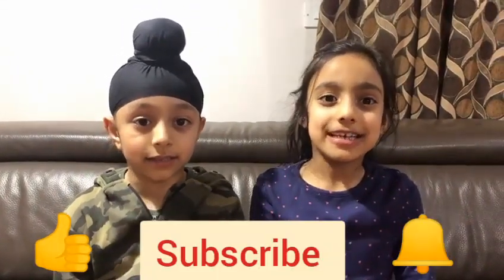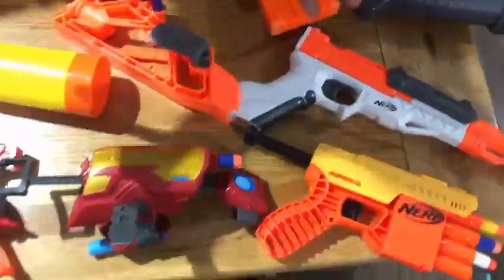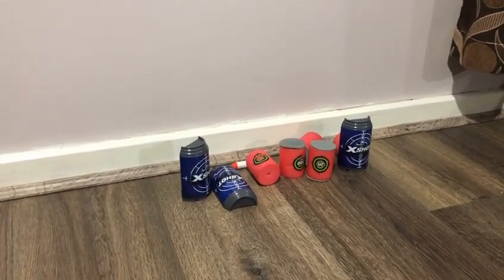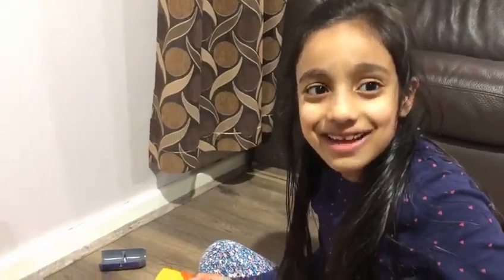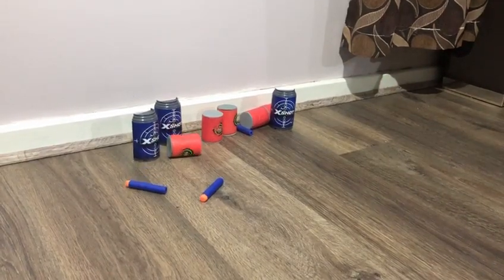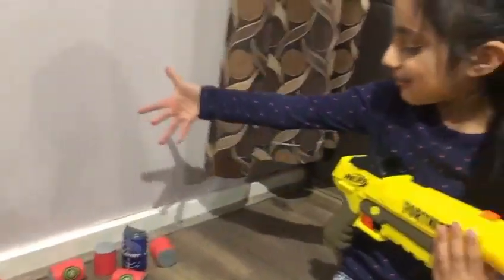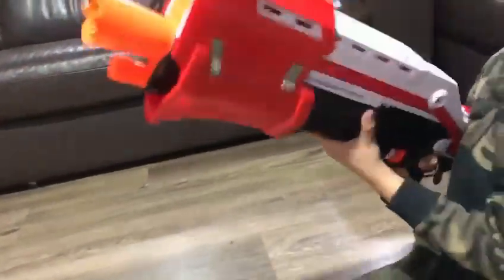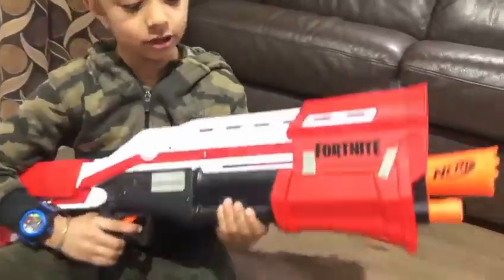Shooting Targets With Different Nerf Guns!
Ashveer and Prabhleen have fun hitting targets with a massive range of NERF Guns! Watch as they gain points taking shots x